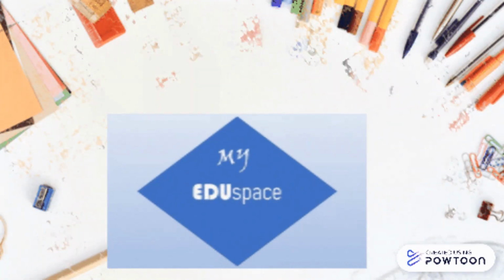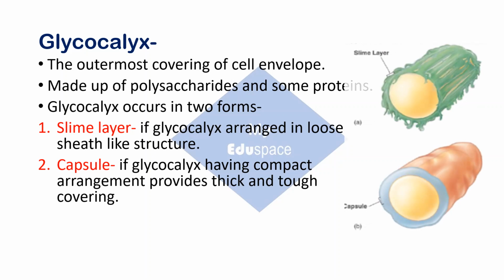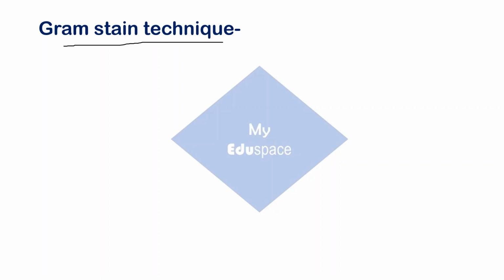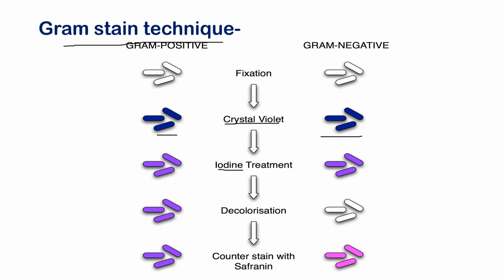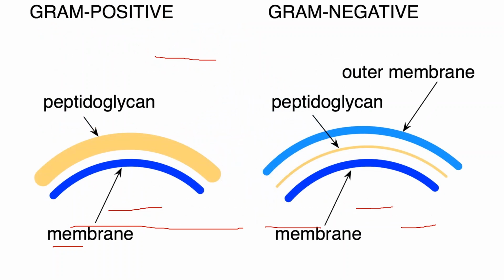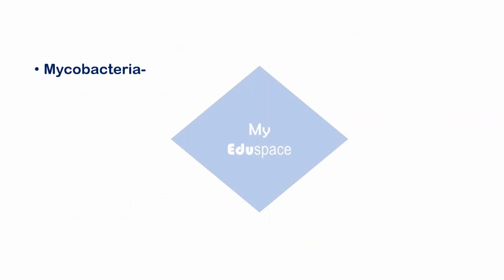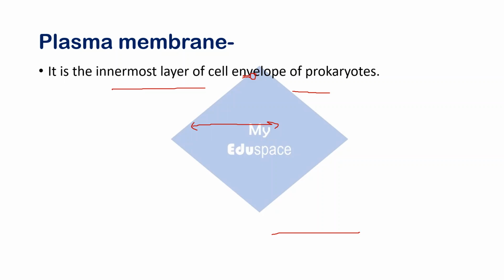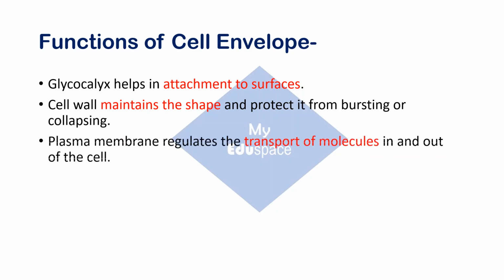Cell envelope in Prokaryotes: What is the function of cell envelope | Biology | NEET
cell wall
plasma_membrane_or_cell membrane
Is a cell envelope prokaryotic or eukaryotic?
Where is the cell envelope found?
Is cell membrane part of cell envelope?
What are the 4 steps of Gram staining?
What is the difference between Gram positive and Gram negative bacteria?
Why safranin is used in Gram staining?